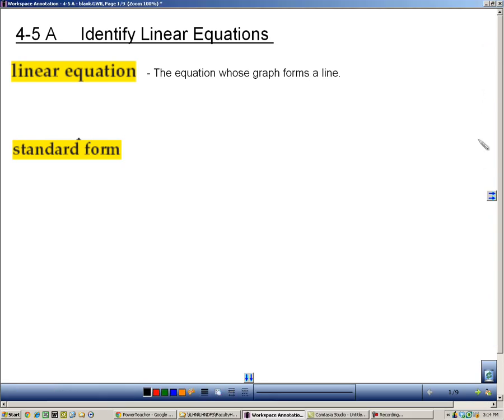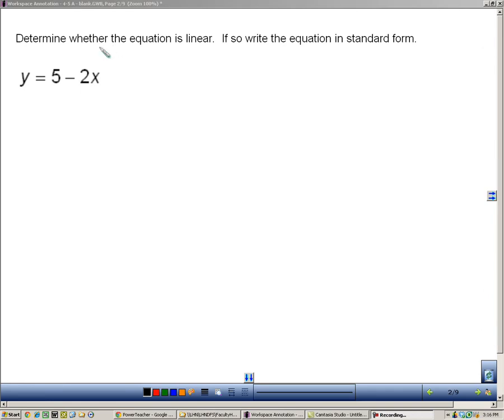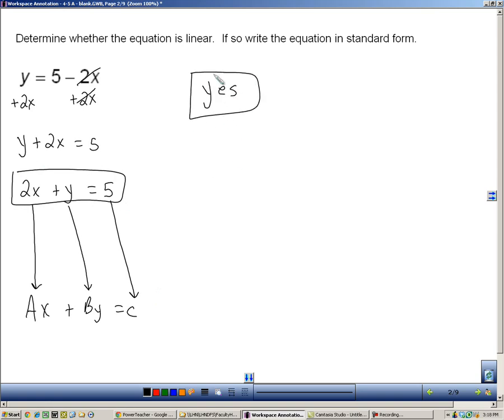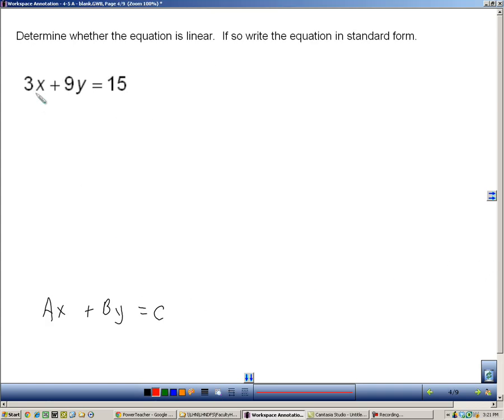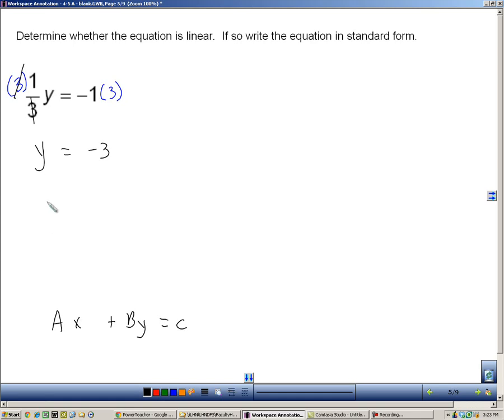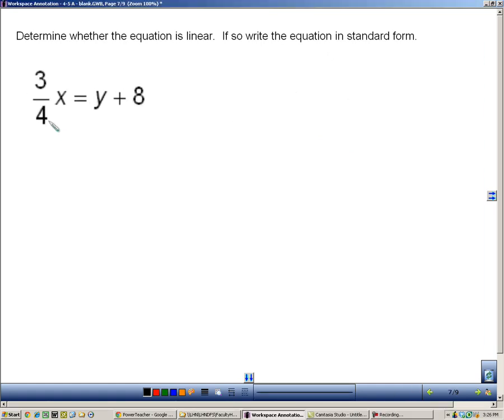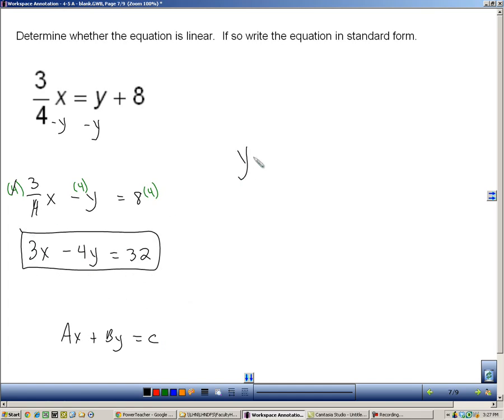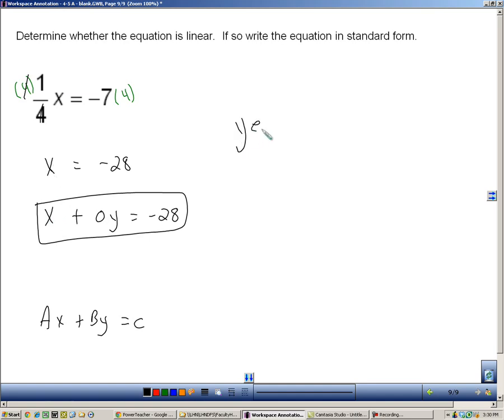Section 4 5 A Identify Linear Equations